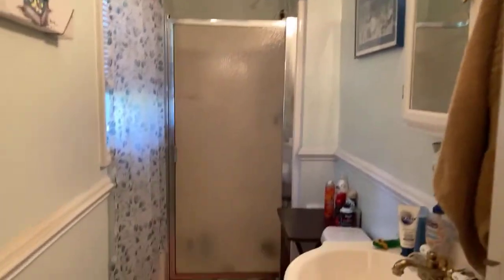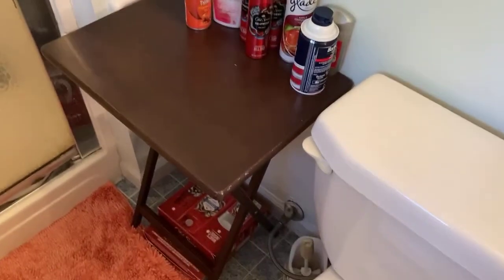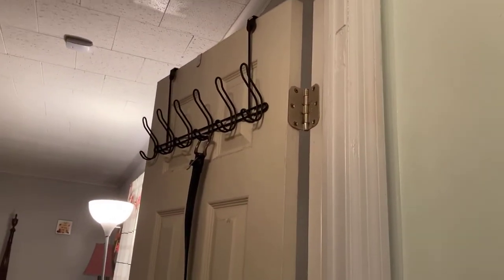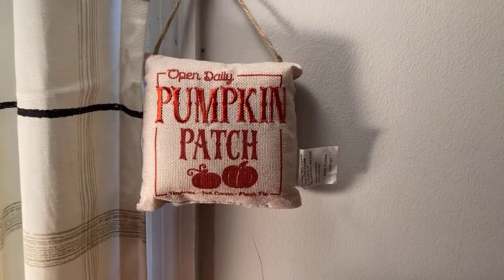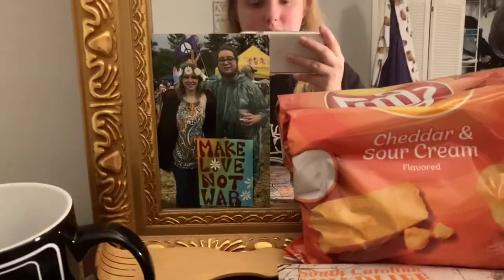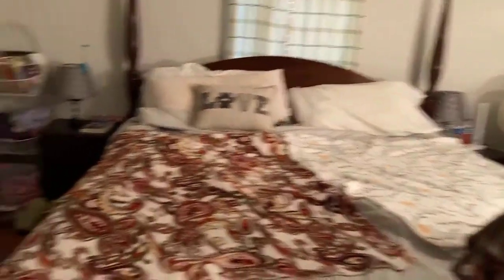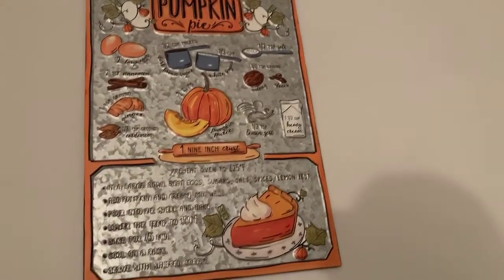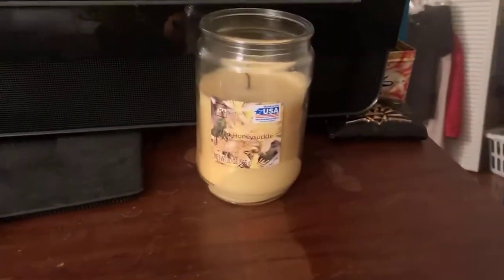UPDATED 2020 ROOM TOUR!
I love decorating and fall! If you have any of these same items let me know! Also if you are reading or like shopping! Bye!